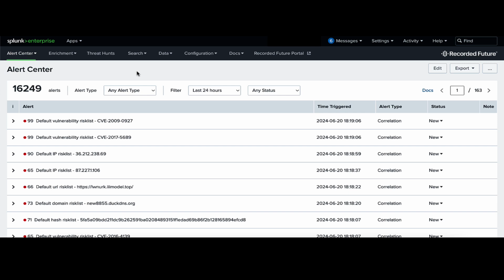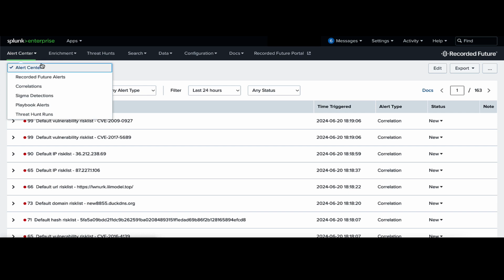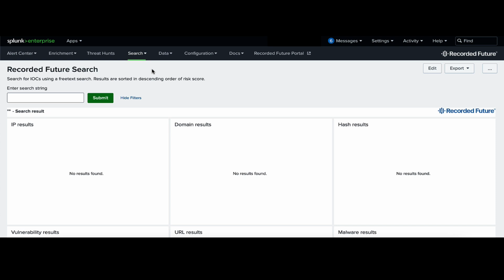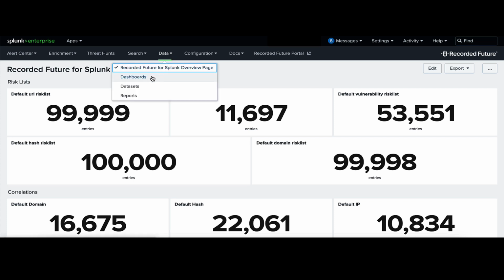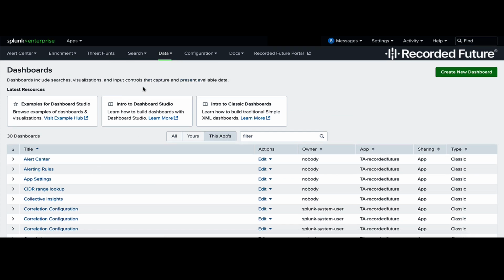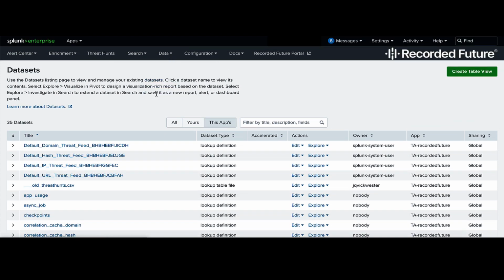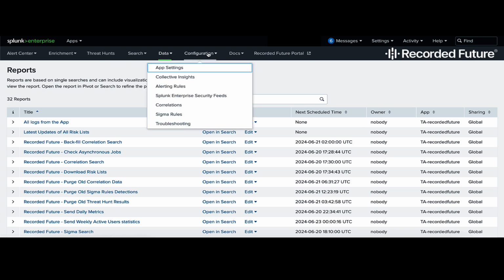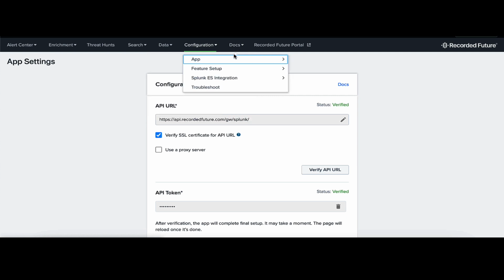Recorded Future for Splunk App: Comprehensive Interface and Tab Overview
Join a Recorded Future Professional Services expert as they guide you through the Recorded Future for Splunk App. Explore the functionality of each UI tab and learn how to maximize the app's capabilities for better data insights and security management. Ideal for Splunk users seeking to enhance their workflow.